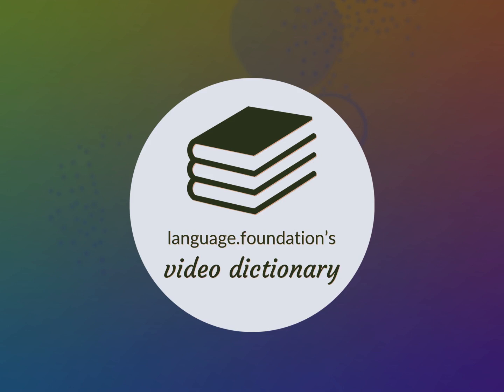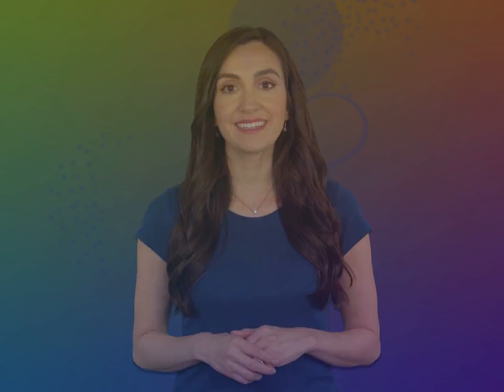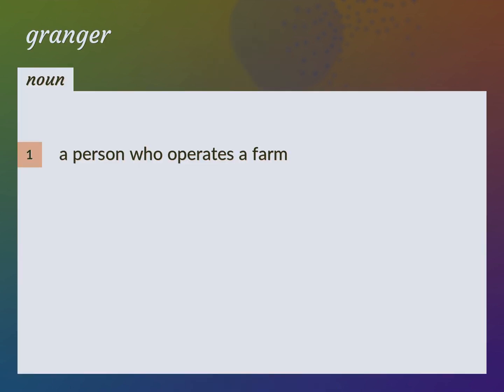Granger | meaning of Granger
What is GRANGER meaning?